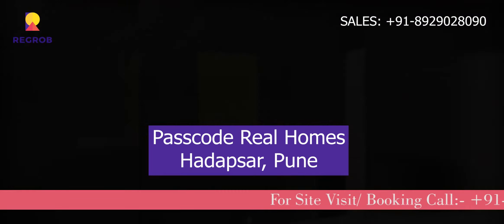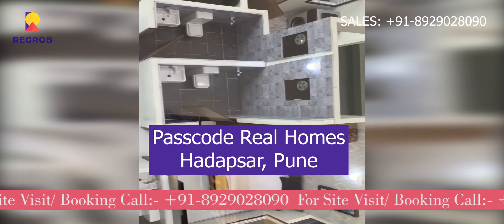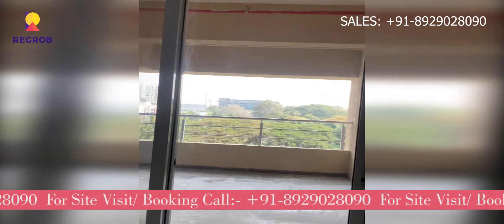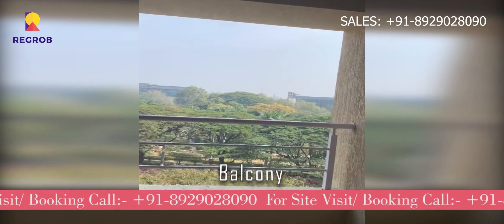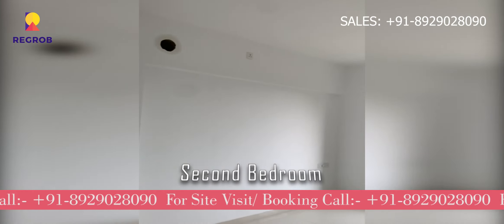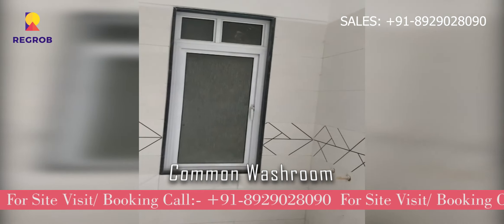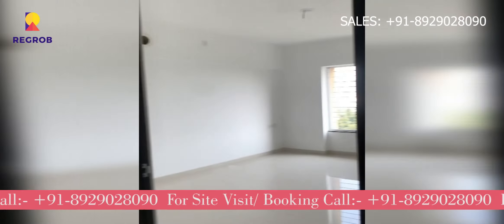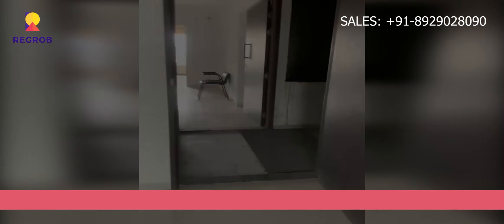3 BHK Flat in Hadapsar Pune |☎+91-8929028090 | 3 BHK flats for Sale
☎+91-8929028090 | 3 BHK Flat in Hadapsar Pune | 3 BHK  flats for sale in Hadapsar Pune | Price, reviews, master plan, floor plan.

The project is spread over an area of 1.50 acres, It offers 1.5,2,2.5,3,3.5 BHK Ultra-Modern Apartments.

Passcode real homes will be constructed on 1.50 acres of land parcel, 3 towers with 16 floors having 1BHK, 2BHK & 3BHK premium residences.

This is an under-construction project right now, and Tower A Under construction - Possession Dec 2024 and Tower B and C Delivered.

The residential units are available in different sizes from 2 BHK Flat (818 sq.ft.), 3 BHK Flat (856 sq.ft.)

This is a RERA registered project with registration number P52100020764.

Passcode Real Homes offers facilities such as Lift.

It also offers services like Community hall.

It also offers Car parking.

Amenities - Temple, Gymnasium, Children's Play Area, Convenient Retail Spaces, Intercom Connectivity, Intelligent surveillance system.

Bank loan approved from HDFC Home Loans, ICICI Bank, State Bank of India, Punjab National Bank, AXIS Bank and Indiabulls.

Price & Configurations details:
Passcode Real Homes offers 2 & 3 BHK units of carpet area ranging from 701 Sq. Ft. - 1576 Sq. Ft.

2 BHK Carpet Area (701 Sq.ft - 818 Sq.ft) | Price of 2 BHK starts from ₹ 89.00 Lakh onwards.
3 BHK Carpet Area (1576 Sq.ft ) | Price of 3 BHK starts from ₹ 92.20 Lakh onwards.

Location Highlights:

✦ BANKS & ATMS
✔IDBI Bank - 5 mins
✔Induslnd Bank - 5 mins
✔State Bank Of India - 5 mins
✔Bank Of Maharashtra - 5 Mins
✔ATM5 - 5 Mins

✦ ENTERTAINMENT
✔Amanora Mall - 5 Mins
✔Seasons Mall - 5 Mins
✔93 Avenue Mall - 5 Mins

✦ TRANSPORTATION
✔Upcoming Metro Station - 5 Mins
✔Airport - 20 Mins
✔Pune Railway Station - 15 Mins

✦ OPEN GREEN SPACES
✔Lohiya garden - 1 Mins

✦ MAJOR SCHOOLS
✔Sadhana School - 5 Mins
✔Sri Sri Academy (SSA) - 5 Mins
✔Vibgyor High School - 5 Mins